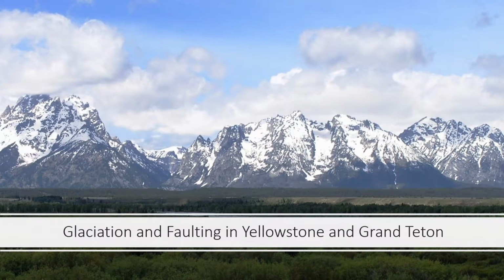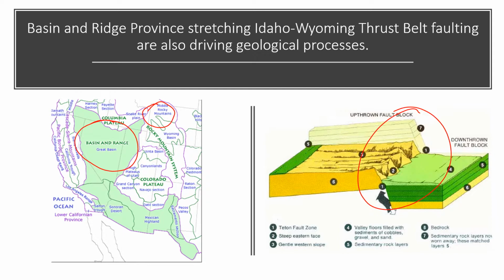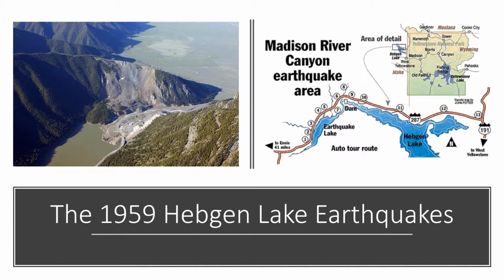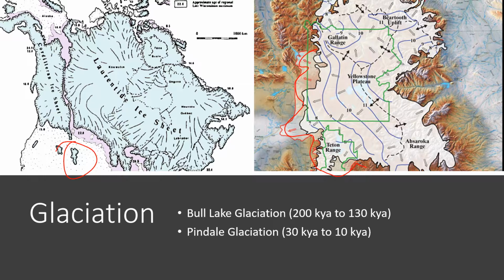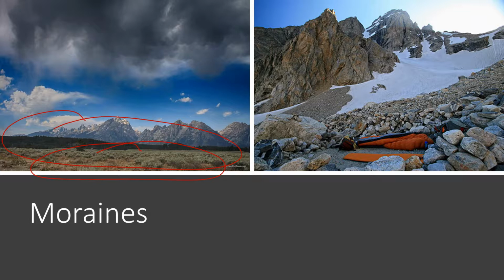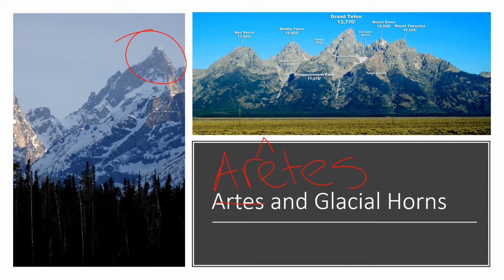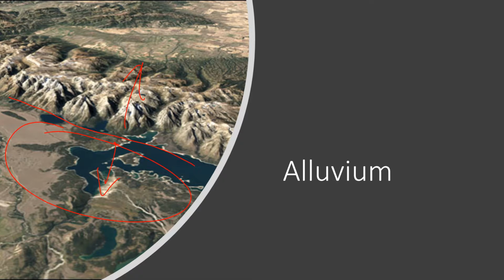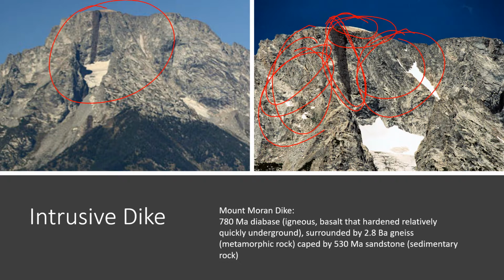Glaciation and Faulting